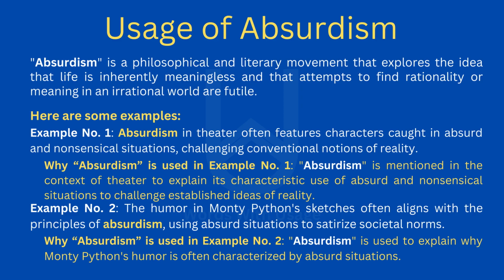How to Pronounce Absurdism | How to use it? (Correctly)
Welcome to our pronunciation guide video! In this episode, we're exploring the term "Absurdism." Whether you're a language enthusiast, a student of philosophy, or someone intrigued by the profound and unconventional, you've come to the right place.

First, we'll break down the pronunciation of "Absurdism" step by step, ensuring you can confidently pronounce it accurately. Our pronunciation tips are designed to help you sound articulate and knowledgeable when discussing this fascinating philosophical concept.

But pronunciation is just one facet of the equation! In the second part of the video, we'll delve into the precise usage of "Absurdism." What does it mean, and how is it employed in various contexts, especially when discussing philosophy, literature, and the exploration of the human condition? Understanding its correct usage is essential for engaging in philosophical discussions and appreciating the works of thinkers like Albert Camus.

For those eager to expand their language skills and dive into the world of existential thought, this video is a valuable resource. Don't forget to give this video a thumbs up, subscribe to our channel for more pronunciation tips and thought-provoking content, and hit that notification bell so you never miss our philosophy and language updates.

Do you have other intriguing philosophical terms or concepts you'd like us to cover in future videos? Share your suggestions in the comments below. Join us on this journey to master pronunciation, vocabulary, and the depths of philosophical thinking together!